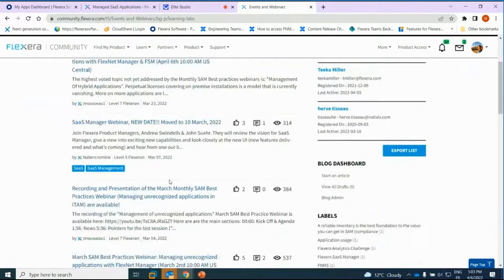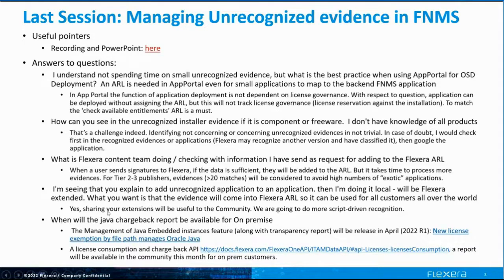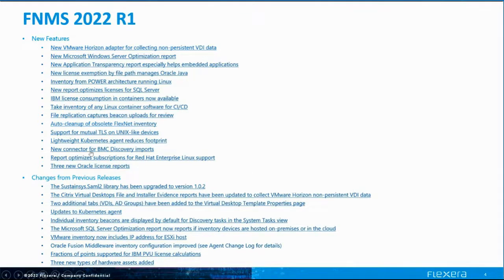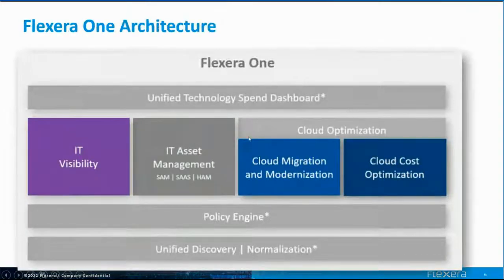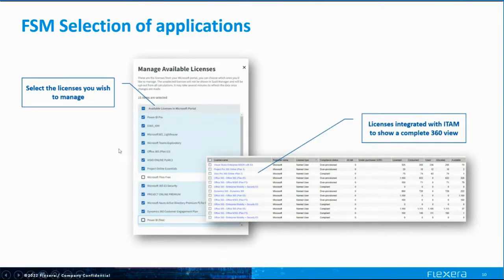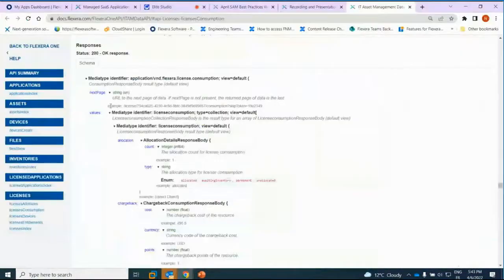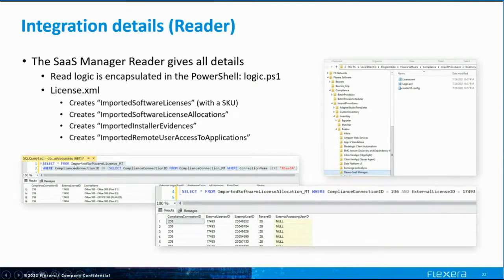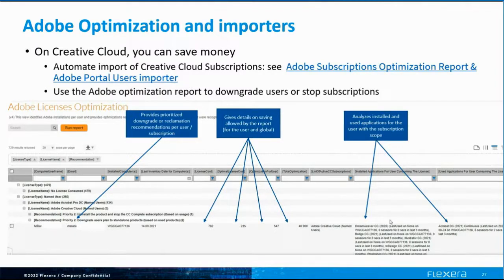April 2022: Managing Hybrid Applications in SaaS Manager and Flexera One ITAM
00:00 Kick Off & Agenda
4:44 Pointers for the last session ("Managing unrecognized applications in ITAM") material  and answers to questions
15:35 News: FlexNet Manager on prem / Cloud 2022R1
18:58 Managing Hybrid applications : context
26:08 Big Picture, data flow
31:57 Reading SaaS Application data (licenses, entitlements, subscriptions, usage) from SaaS Manager or the beacon.
42:05 SaaS application data managed in FSM
47:34 How data is transferred from FSM into ITAM
53:20 Data In ITAM: licenses, allocations, online usage mixed with on premise installations...
55:52 New Optimization Reports (planned for Q2): Adobe and Microsoft 365 Optimization.
59:00 wrap up